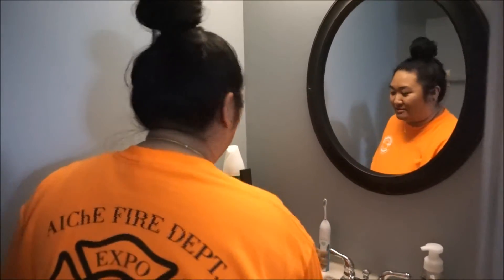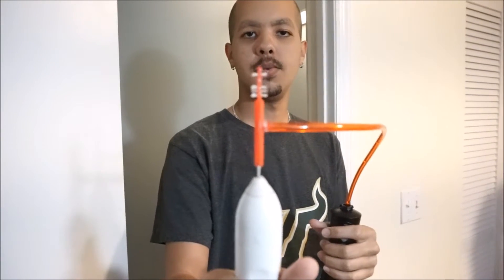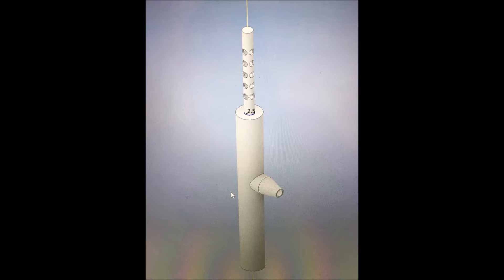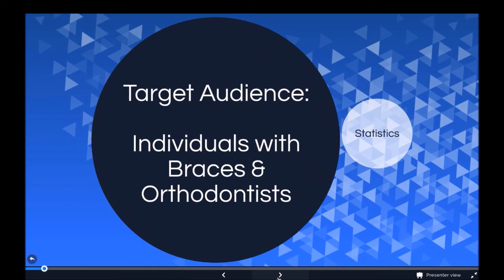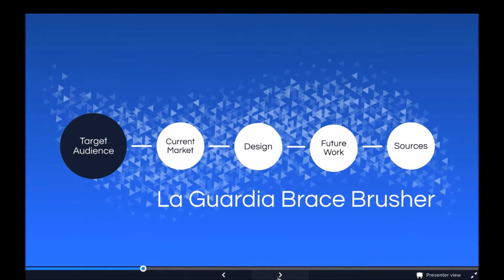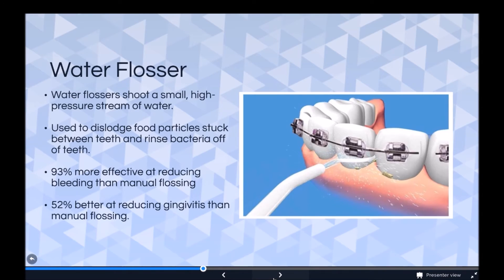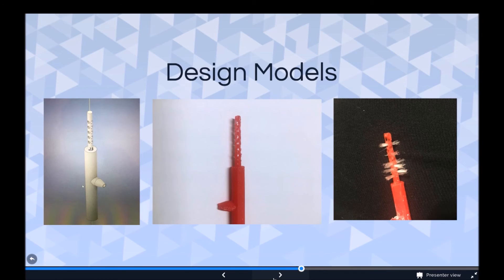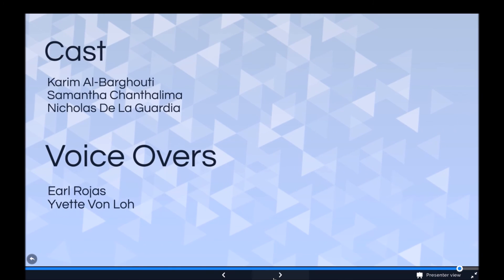Samantha Chanthalima, Yvette Von Loh, Nicholas De La Guardia, Karim Al-Barghouti, Earl Rojas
Samantha Chanthalima, Yvette Von Loh, Nicholas De La Guardia, Karim Al-Barghouti and Earl Rojas designed a new toothbrush for people using braces